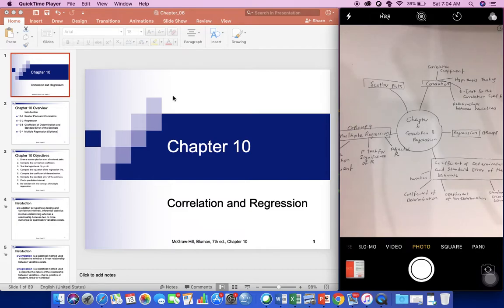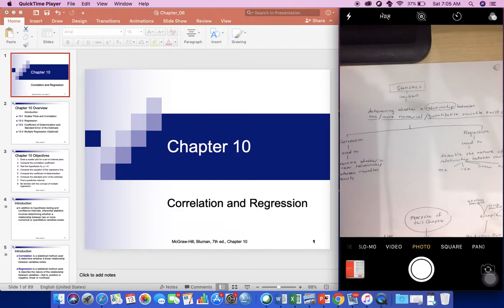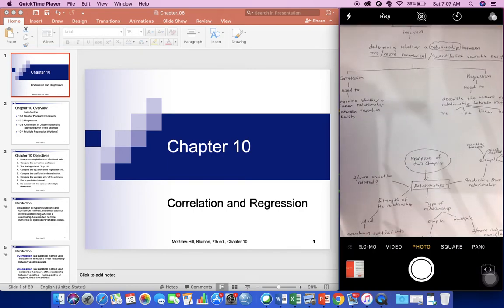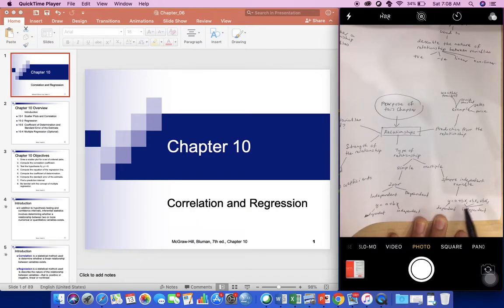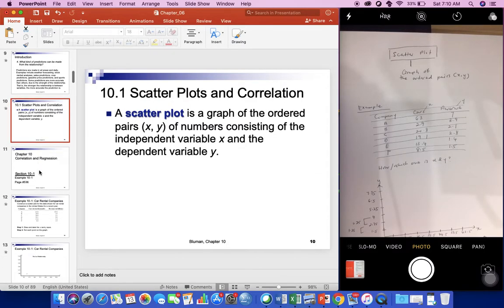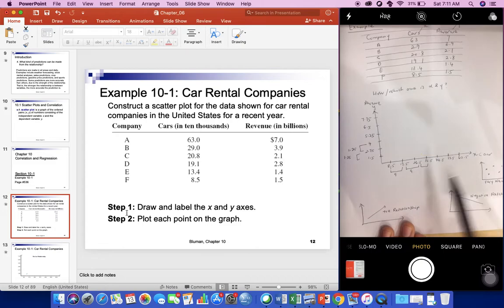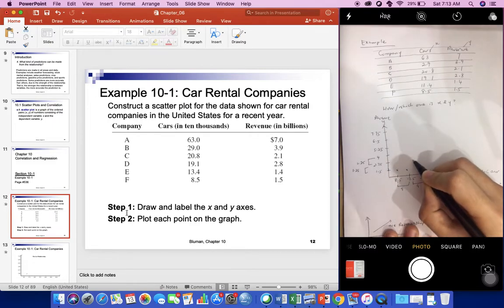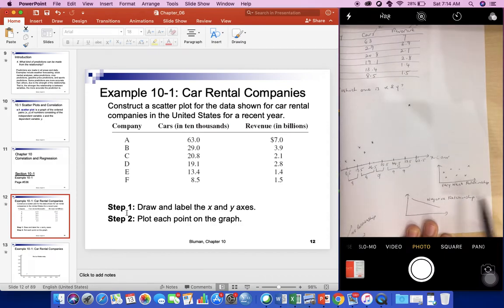6.1 Correlation & Regression-ScatterPlot